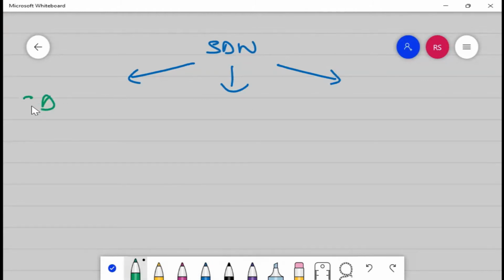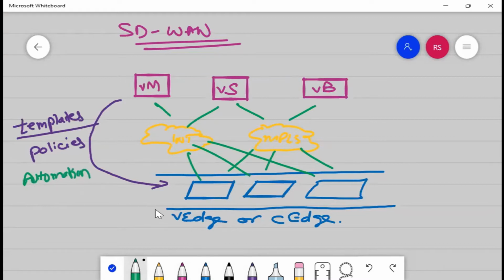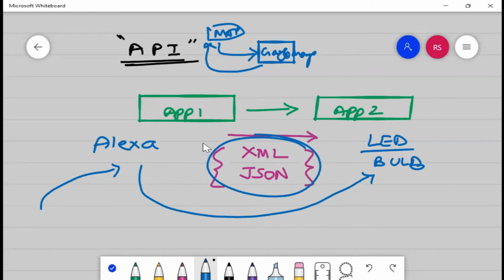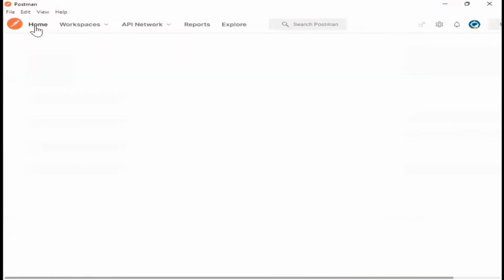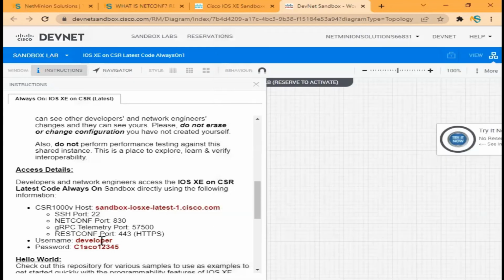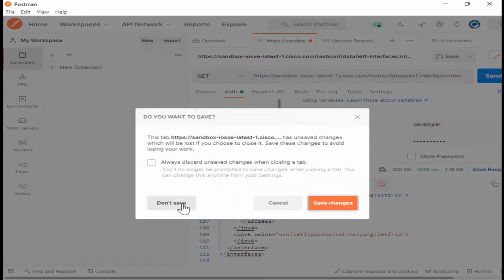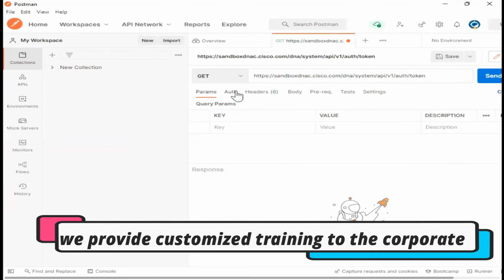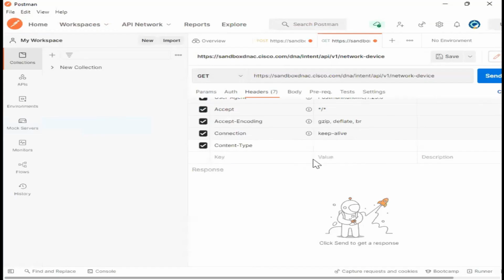What is NETCONF & RESTCONF For Enterprise Networks (API vs CLI) For Beginners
Thanks Upfront,
NetMinion Team.